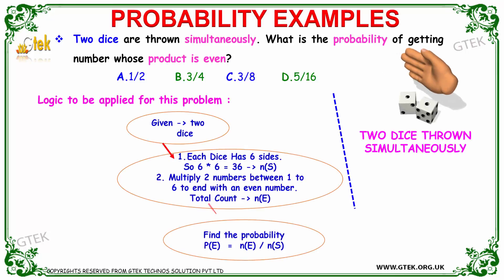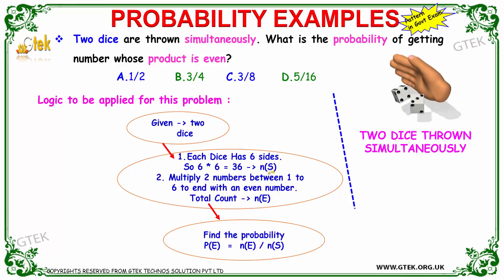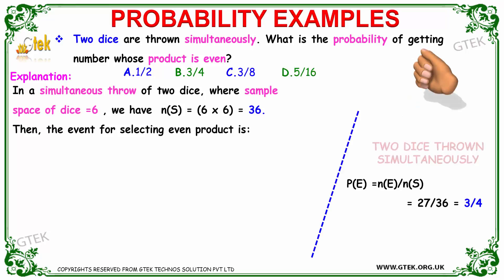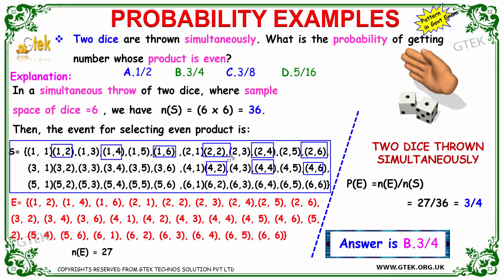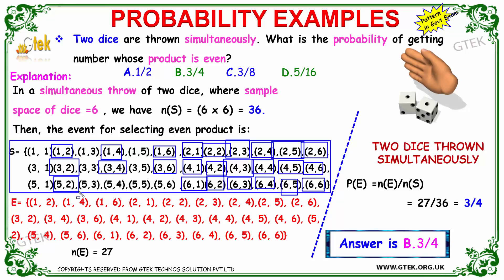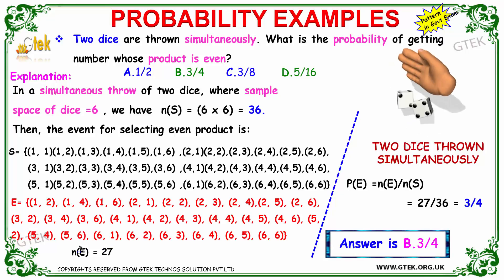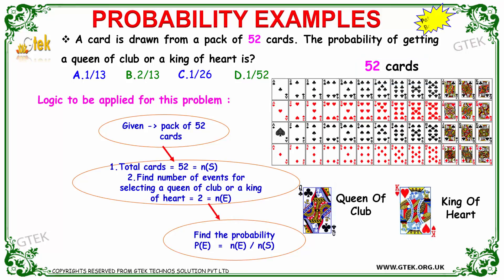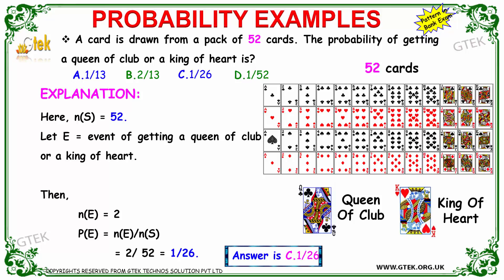Probability 6 aptitude shortcuts and tricks for placements online videos lectures tips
Current affairs
Sentence correction
Fill in the blanks
Analogy
Odd one out
Idioms
Vocabulary
Selections
Comparisons
Deductions
Coding-Decoding
Series & Analysis
Directions
Family tree problem
Bar Graph
Line Graph
Pie Chart
Reading Comprehension
Verbal Ability
General Awareness
Quantitative Techniques & Data Interpretation
Language Comprehension
General Awareness
Basic English
Numerical Aptitude
Reasoning and Analytical questions
General Studies
Aptitude Skills
Comprehension
Verbal Reasoning
Quantitative Reasoning
Analytical Writing
Listening Comprehension
Structure and Written Expression
Reading Comprehension
Logical Argument
Graph, Table, Chart or Diagram Problems
Attitude,
Decision Making And
Group Discussion
Quantitative Aptitude